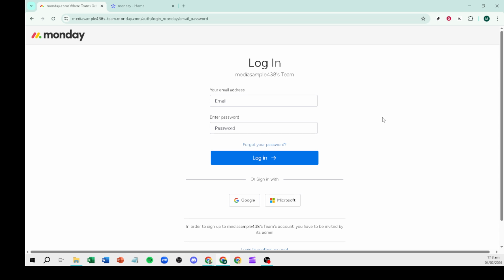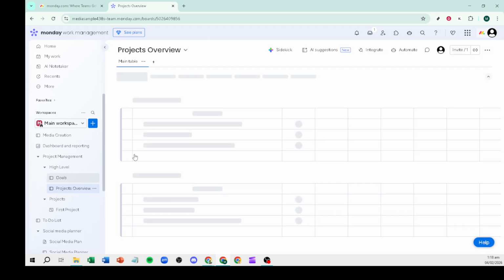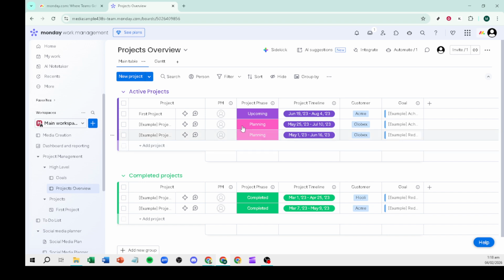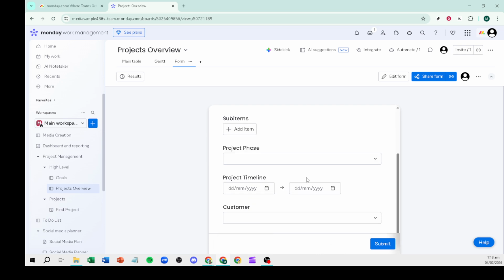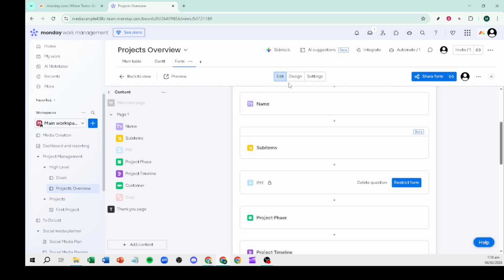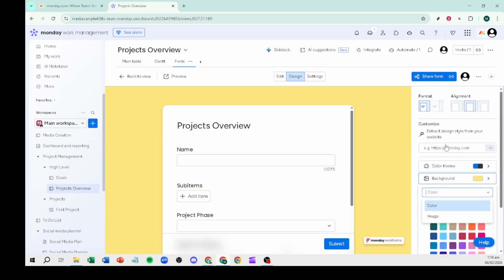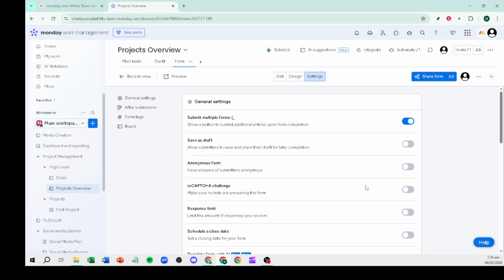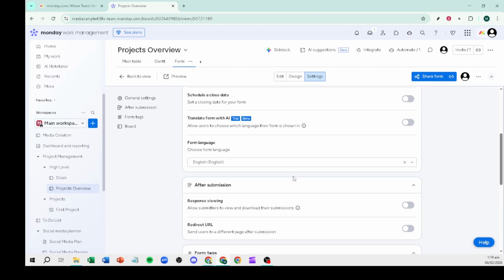How to Use monday.com Forms to Capture Leads & Surveys (Full Guide 2026)